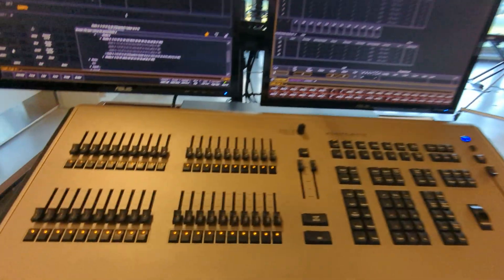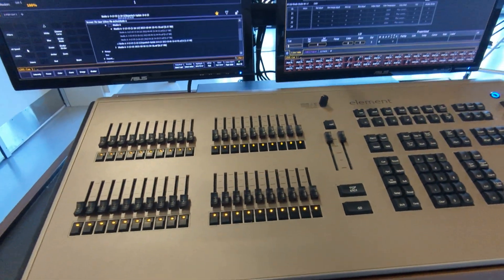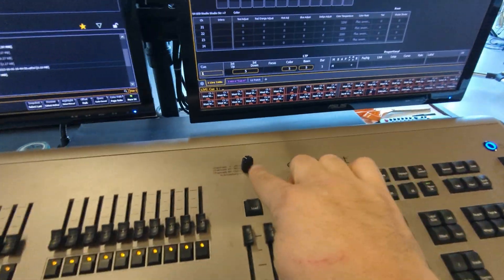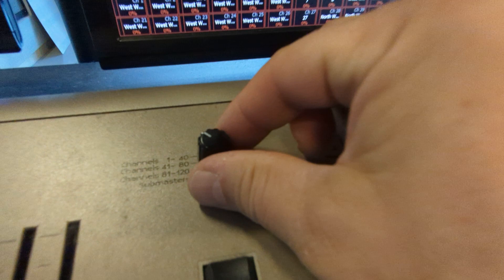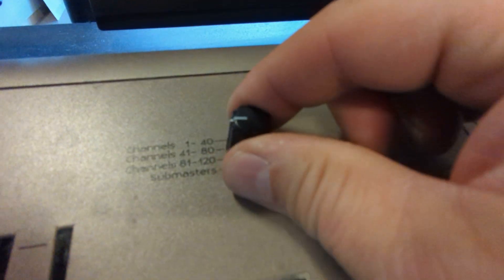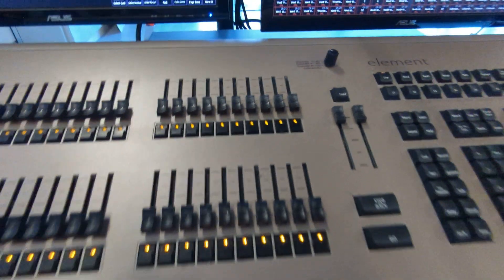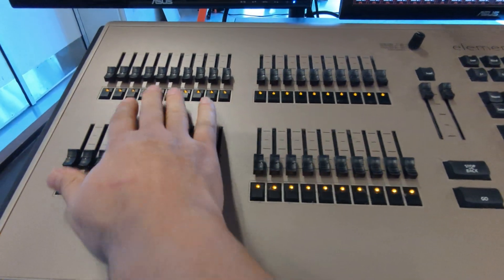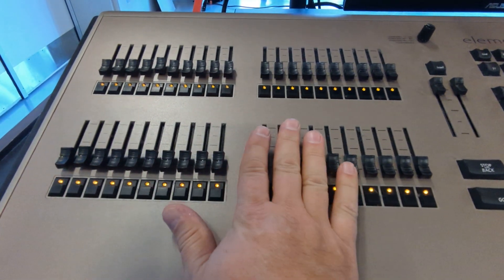November 28, 2023